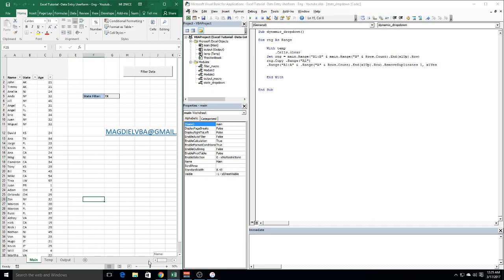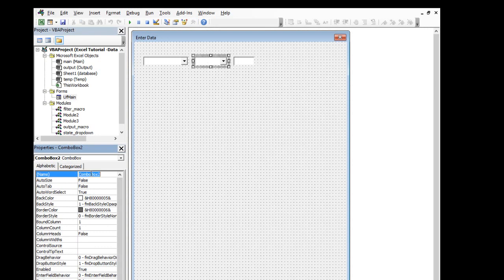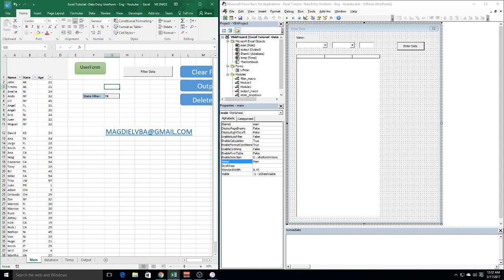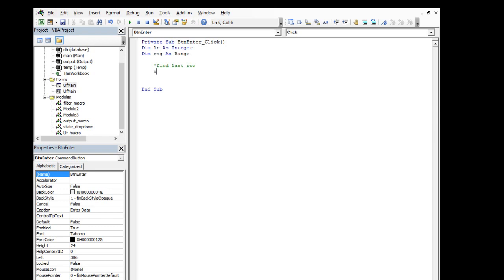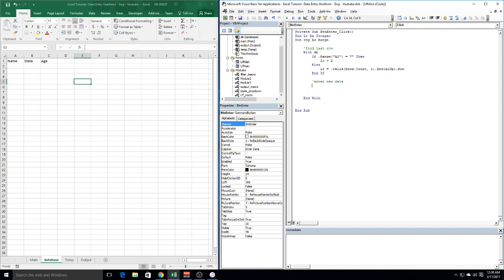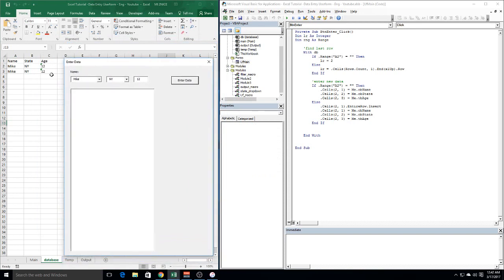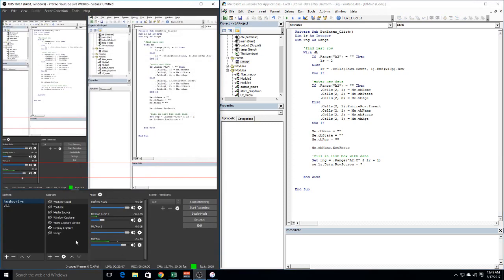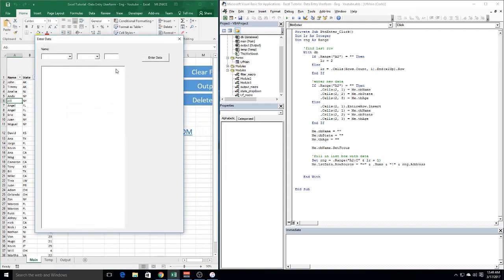Excel VBA - Userform Data Entry, Listbox, Combobox, CommandButton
In this tutorial we go over how to create a Userform for data entry.
We use a combobox, textbox, command button and listbox to display the data entry.

Bring your VBA and macros questions .
Hagan sus preguntas sobres VBA.